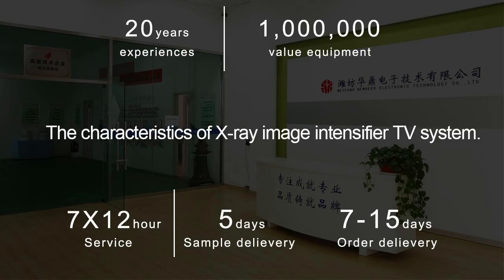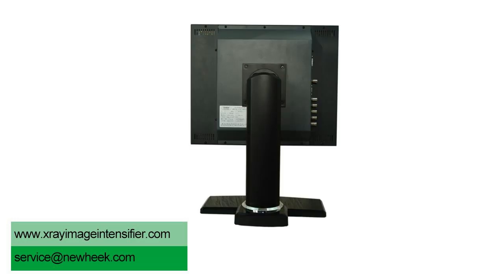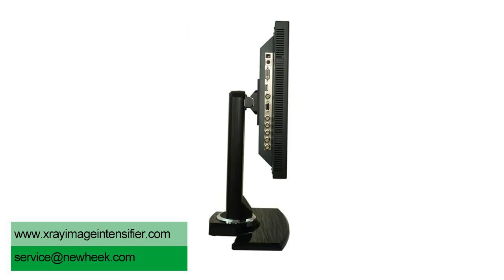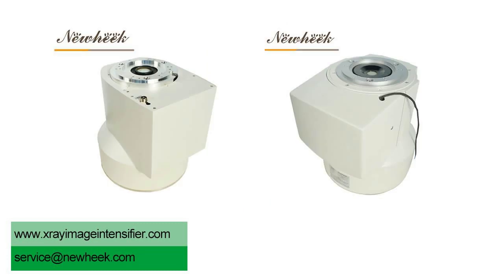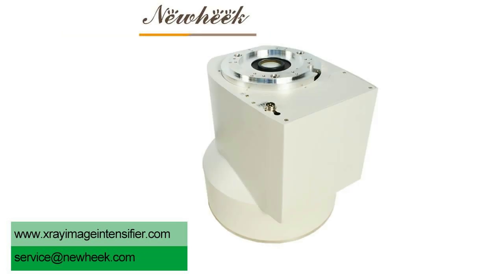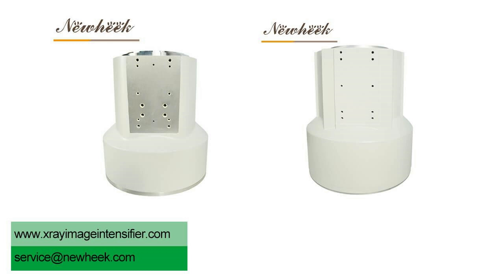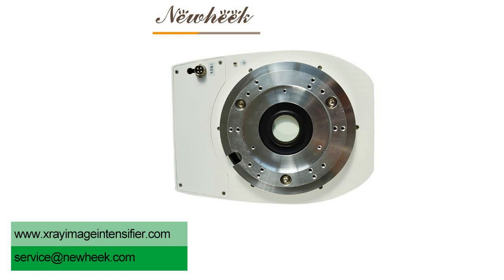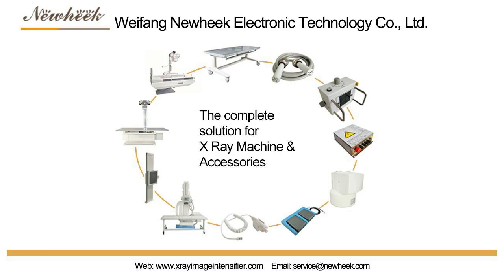The characteristics of X-ray image intensifier TV system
X-ray image intensifier TV system is a new technology after the invention of image intensifier in 1950s. X-ray Image intensifier TV system belongs to low-light-level closed-circuit TV, which requires high sensitivity and high signal-to-noise ratio.